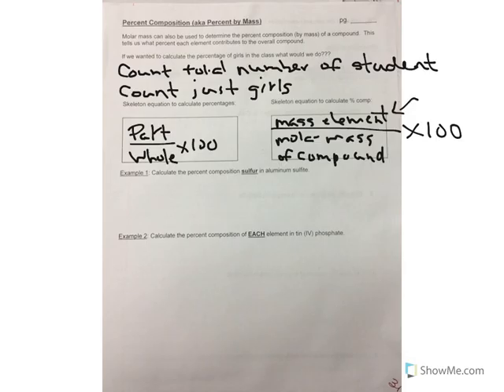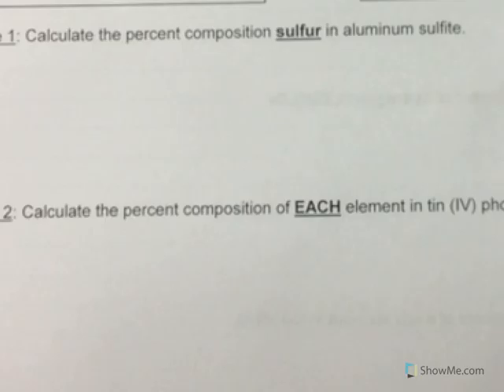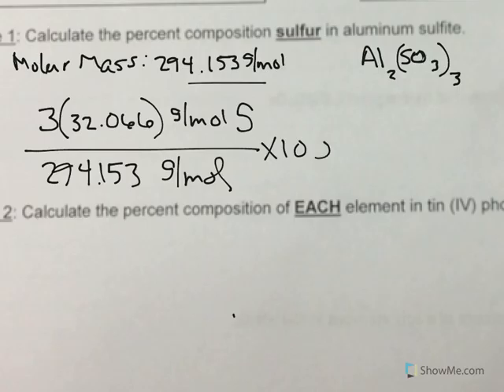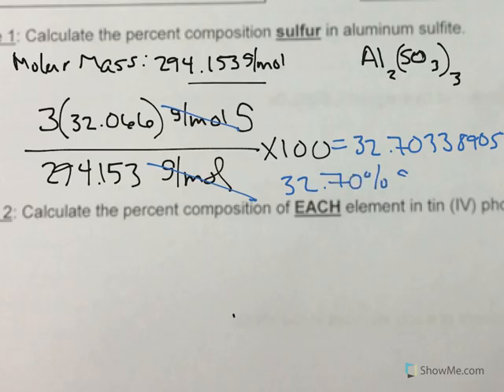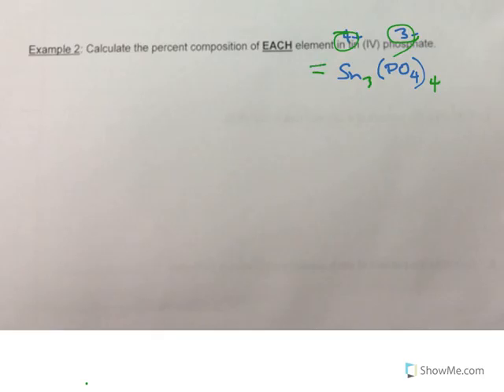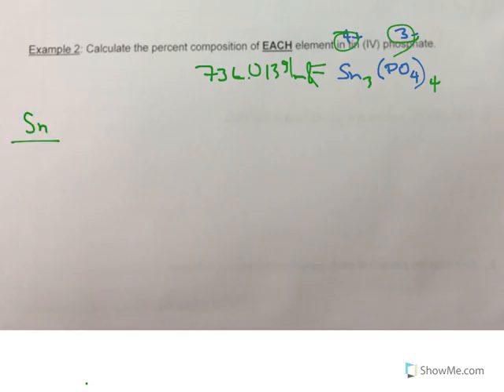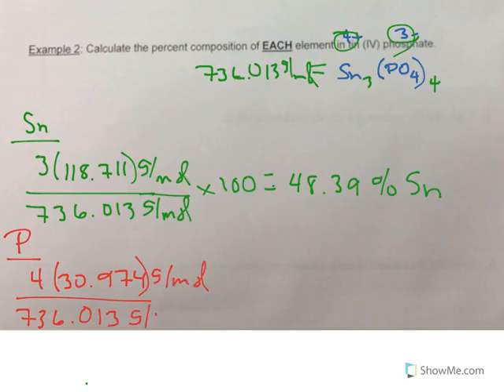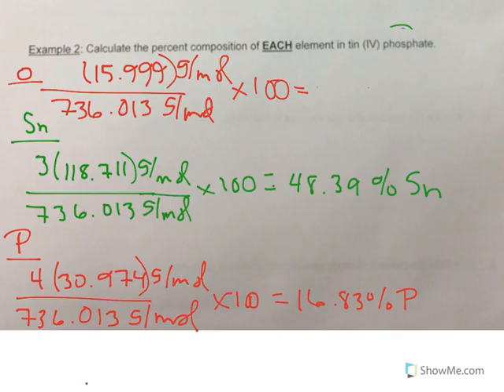Percent Composition Notes